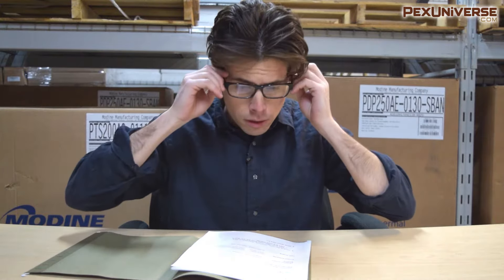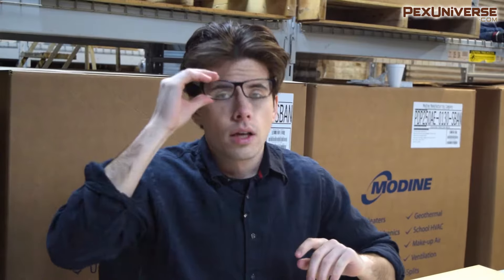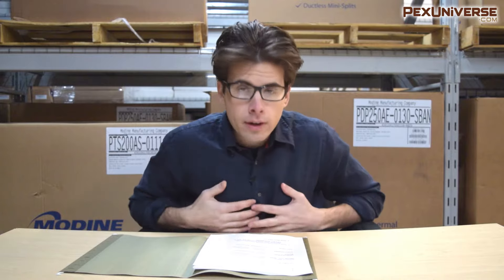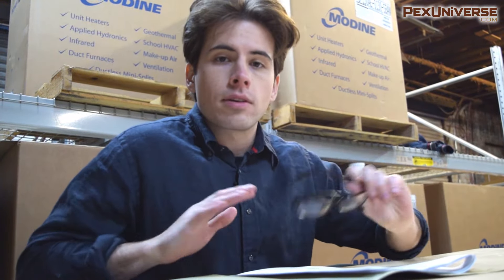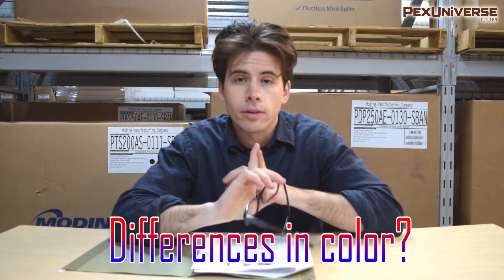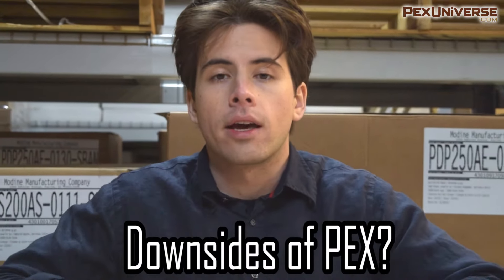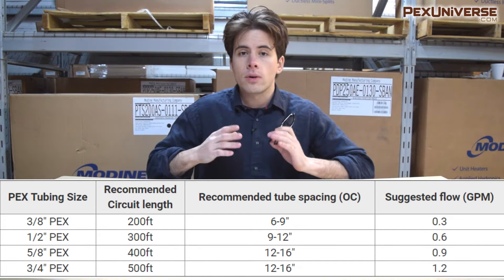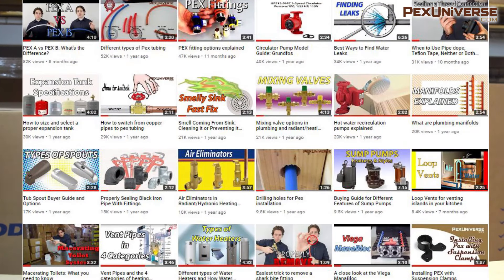PEX Tubing Q&A | Why Choose PEX Over Copper?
What is PEX?
The term PEX or PEX tubing refers to crosslinked polyethylene tubing, manufactured by extrusion process. PEX was originally produced in Europe over half a century ago, later introduced in USA and has proven to be a reliable and cost effective alternative to copper pipes.

Barrier and Non-Barrier PEX
PEX is available in non-barrier and oxygen barrier types. The former features an additional external oxygen diffusion layer which prevents diffusion of oxygen molecules into the water through the pipe walls. Non-barrier PEX is typically used for hot and cold water plumbing applications, whereas PEX with oxygen barrier is used for heating.

Applications
PEX and PEX products have a wide range of uses and are generally designed for hot and cold water applications which do not exceed 180°F.

Hydronic & radiant heating is one of the most common areas of application where PEX is used. Among the most widely used PEX supplies for radiant heat are the oxygen barrier PEX, radiant heat manifolds and heat transfer plates. PEX in conjunction with the manifold system is used to distribute the hot water to the areas where heat is desired. Aluminum heat transfer plates are often used to enhance the performance of the heating system, in nearly all cases, in combination with insulation.

Hot and cold water plumbing
is another very common use of PEX and offers countless advantages over the traditional rigid piping systems – from lower costs and higher resistance to pipe bursting, to better flexibility, less installation time and much more. PEX products used for plumbing mainly include the non-barrier PEX pipe, manifolds, tools and fittings. PEX manifolds, together with tubing, allow to run individual PEX lines to desired locations, often reducing installation costs and minimizing number of connections. PEX fittings are used together with tools to make connections. Installation accessories such as pipe clamps, tube talons and bend supports are often used for pipe support and routing purposes.